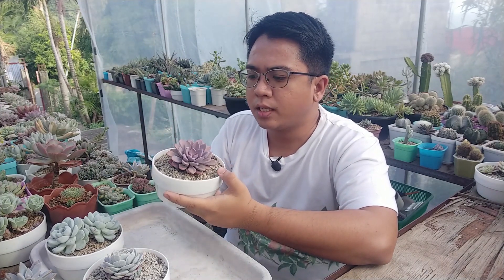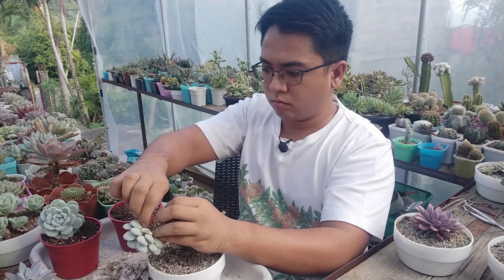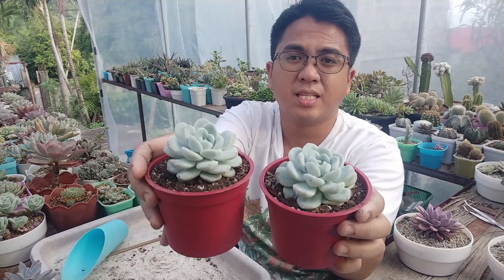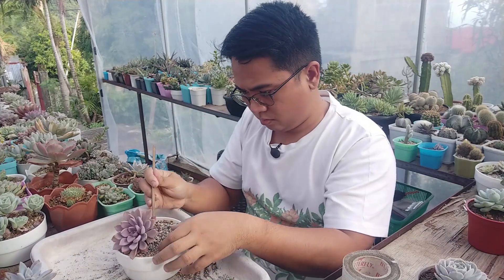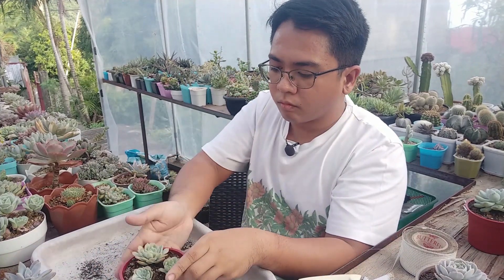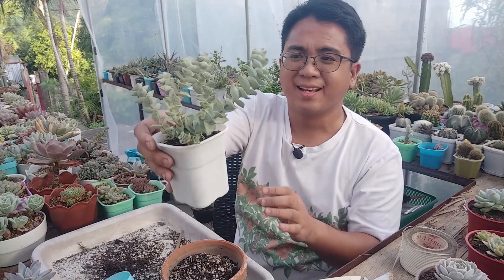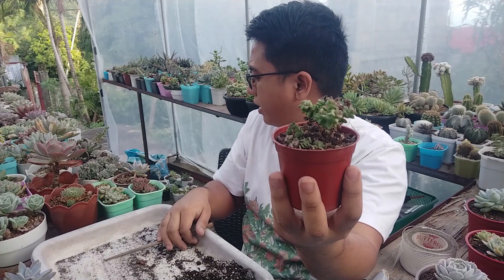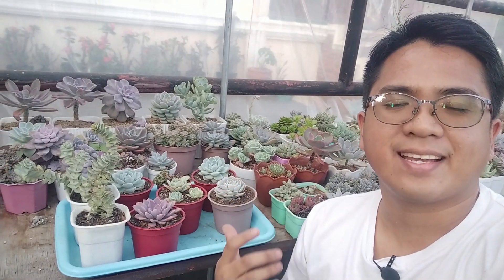Repotting DORMANT Succulents to Make Them Grow (+Tips on When You Should Do It)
Growing succulents isn't always rainbows and sunshine, and most of the time, there's a lot of problem solving involved. When my plants ultimately stops growing, one solution I find is to repot them. Here, I share with you some tips when you're troubleshooting your succulents and my latest potting method and potting mix, as well.

Send a Gift to the Channel!
J&T Express: Mark Morilla, 7-11, Poblacion, Dingalan, Aurora
LBC: Elizabeth Patani Cabungcal, Mirasol St., South Poblacion, Gabaldon, Nueva Ecija (Please send me the Tracking Number)